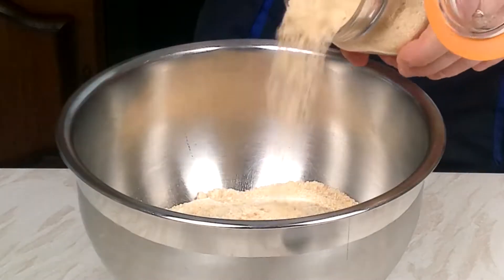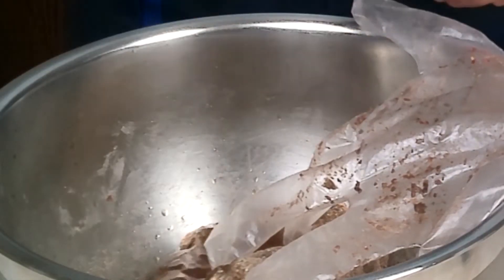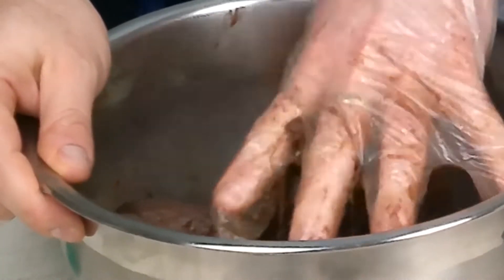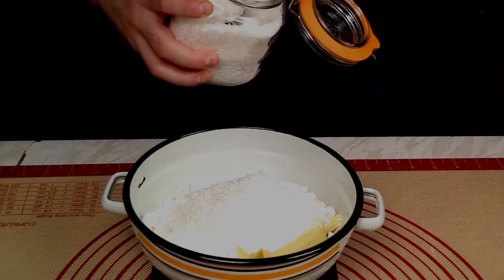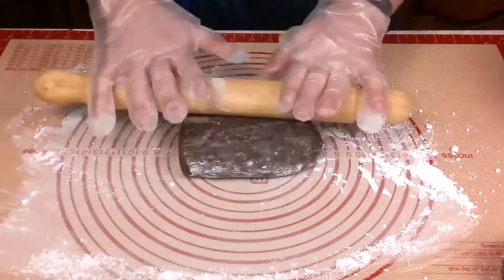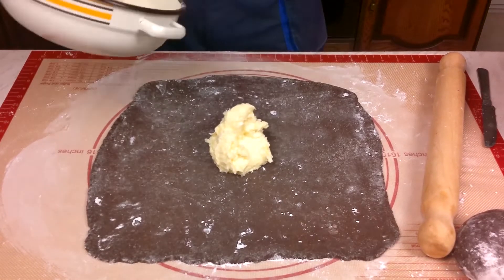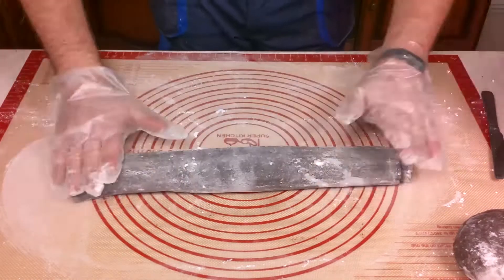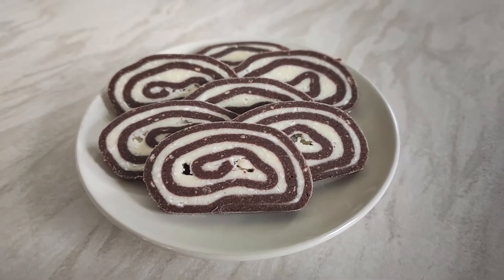SWISS ROLL recipe | swiss roll cake | NO OVEN | cooking food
Amazing swiss roll cake... WITHOUT oven 😍

My hubby is making super yummy swiss roll cake; Slovak version. We love it! NO baking and NO cooking is required. Taste is finger licking good and... you have to admit... it looks amazing.

Try it yourself, you will not be disappointed.

Depends how much you want to play with it... but in general, it takes around 1 hour to make these two swiss rolls. If you are having family/friends over, then it will probably take much less than 1 hour to eat them both... they are so good 😍

Ingredients can be found in the timestamps below ⬇. For more details, watch the video 👀 and use subtitles🧾.

00:00 select your language subtitles
00:02 swiss roll cake
00:05 500g ground biscuits
00:09 300g icing sugar
00:13 50g cocoa/cacao
00:17 approx. 100ml milk
00:39 2 tbsp rum (in total)
01:03 how to fix it... too thick = add milk/rum, too runny = add biscuits/sugar
01:35 200g soft butter
01:41 200g icing sugar
01:44 1 tbsp vanilla sugar
01:48 3 tbsp desiccated coconut
04:01 ready to eat... swiss roll cake